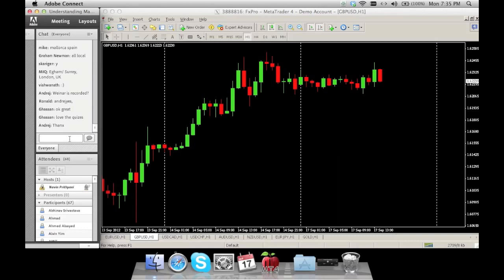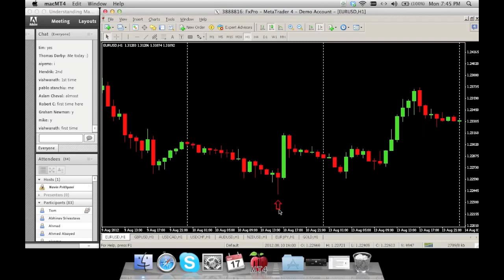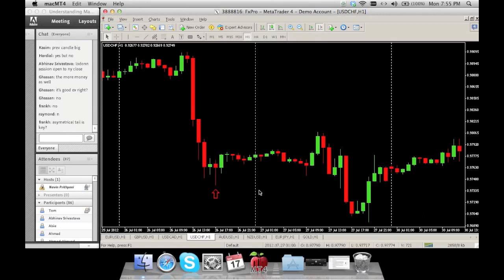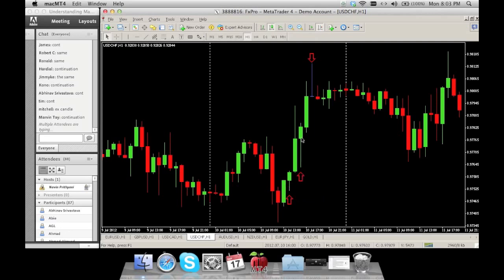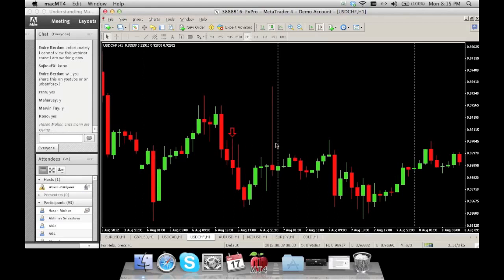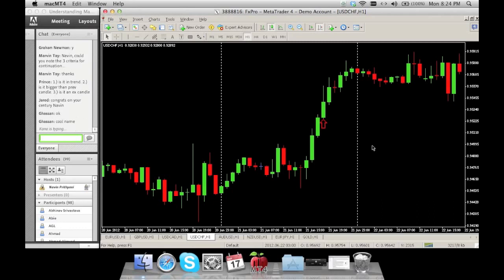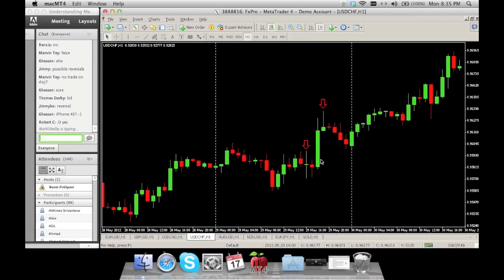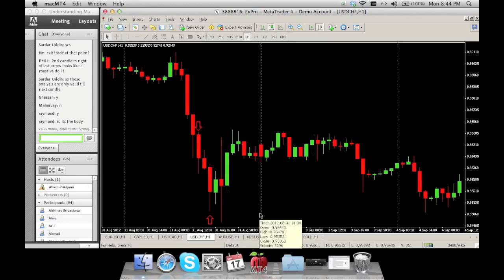Understanding Market Direction with Candlesticks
For more information about forex:
- 5 Emas Forex Trading System.